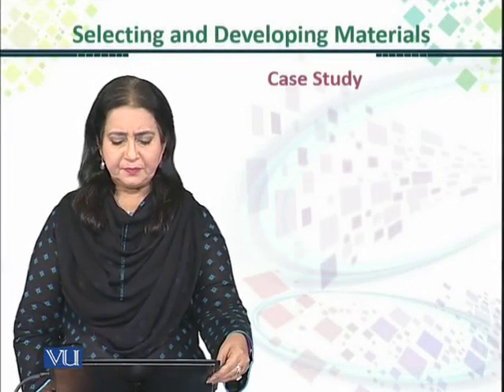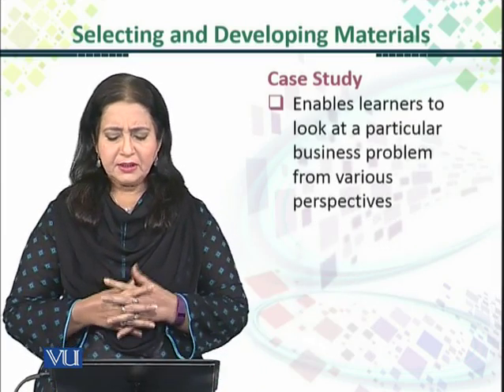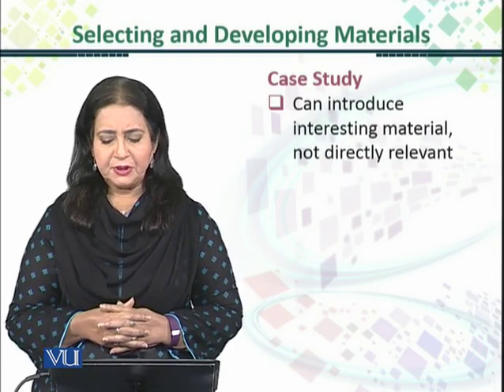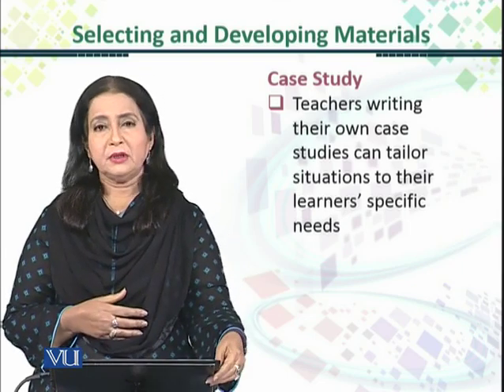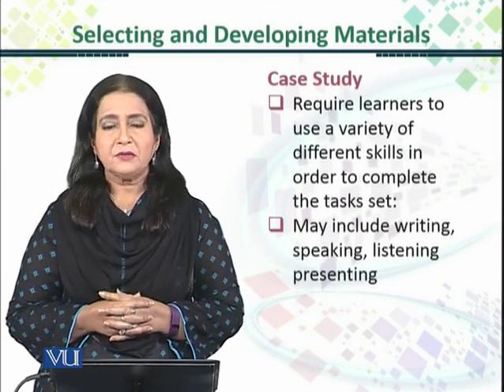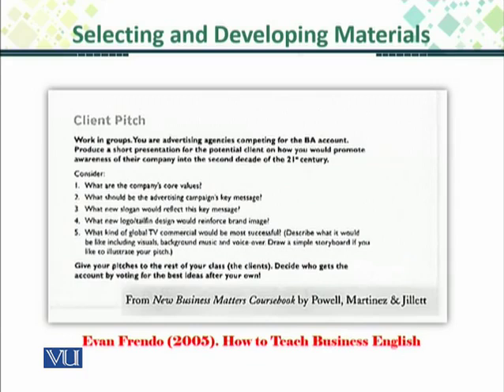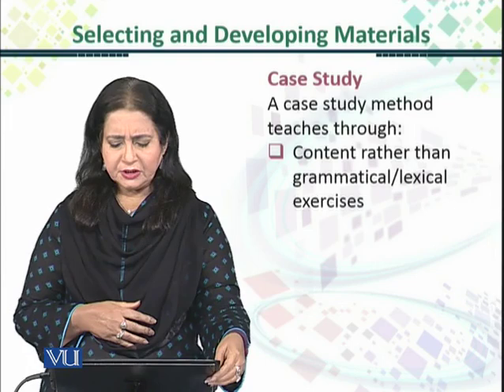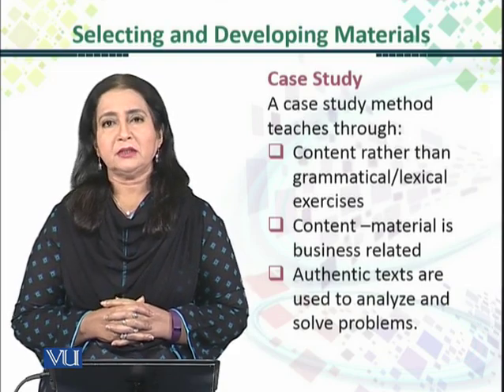ENG516_Topic072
ENG516 - Teaching Business Communication